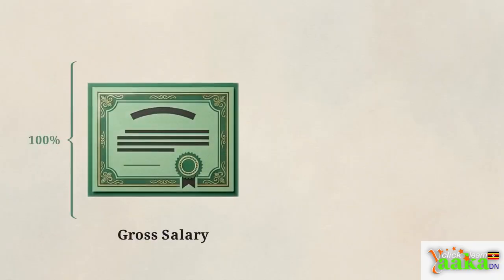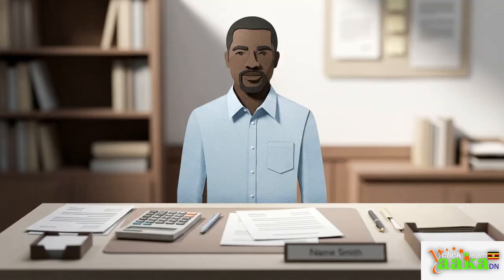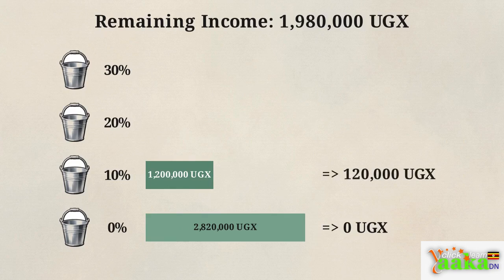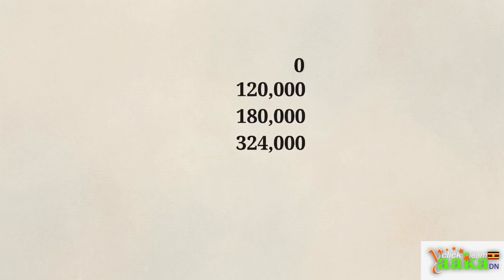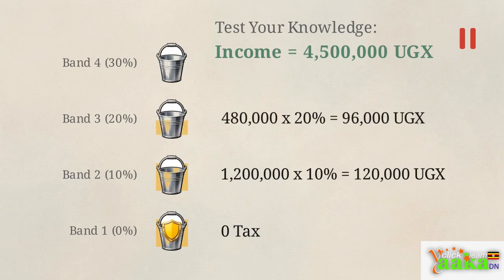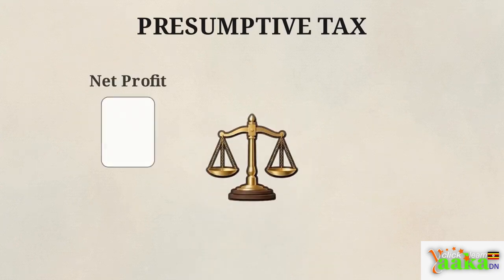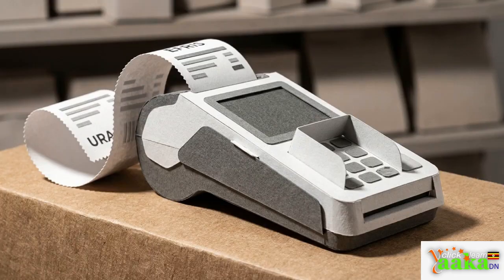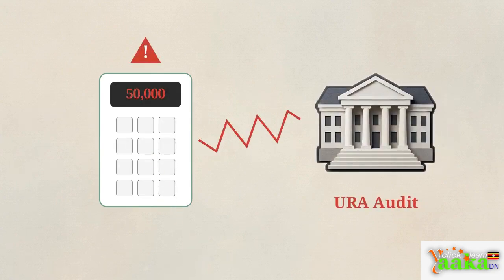Basic Tax Computations - Entrepreneurship Senior Four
Basic tax computation involves subtracting allowable business expenses or tax-free thresholds from your gross income to find your taxable income. You then apply the relevant tax rate (e.g., graduated personal income tax, corporate tax, or 18% Value Added Tax) to the result.